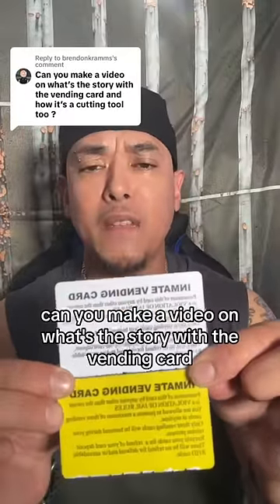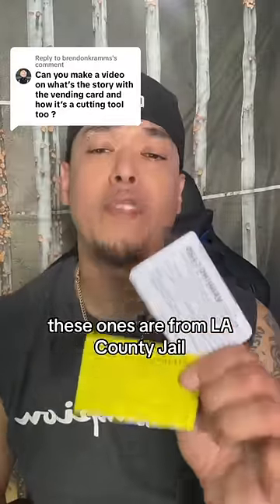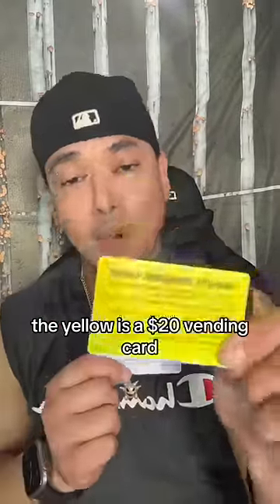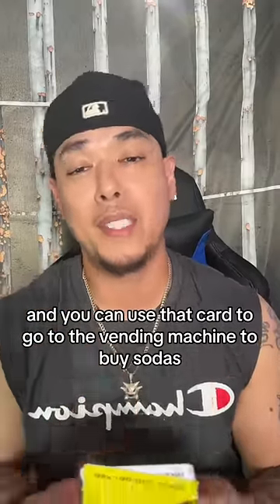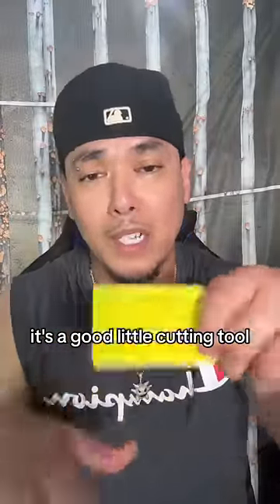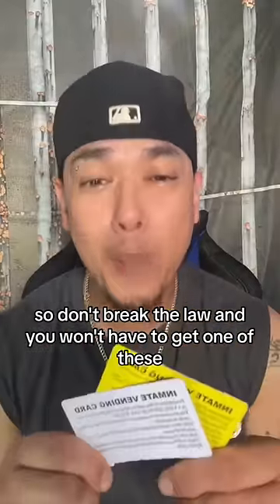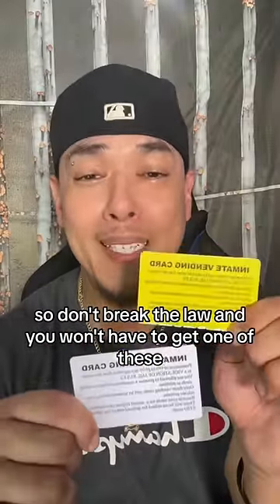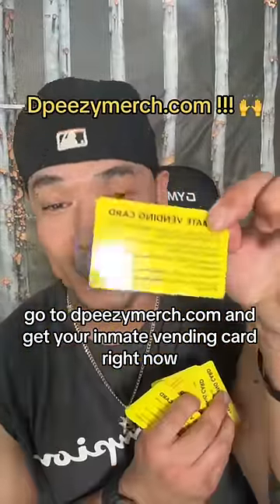Best cutting tool… period 😤